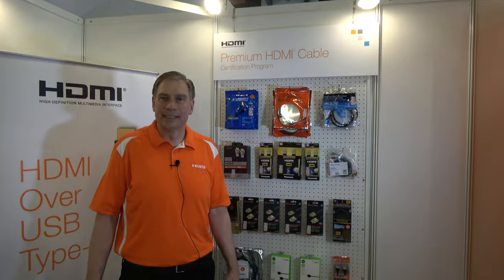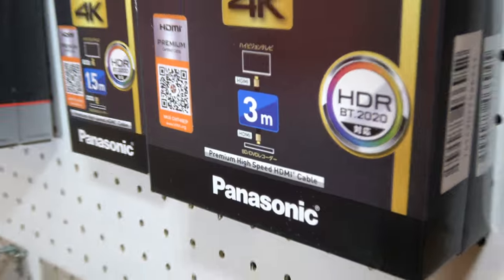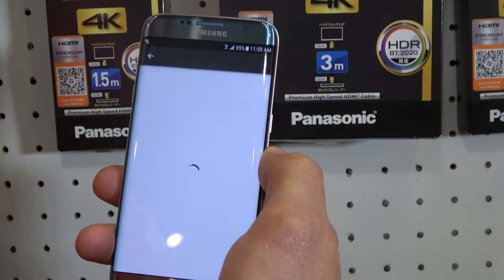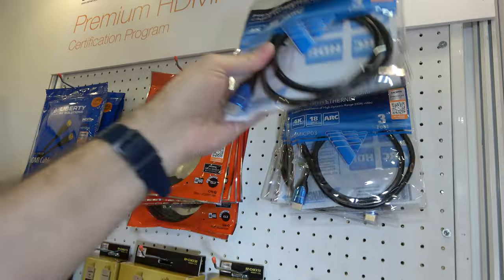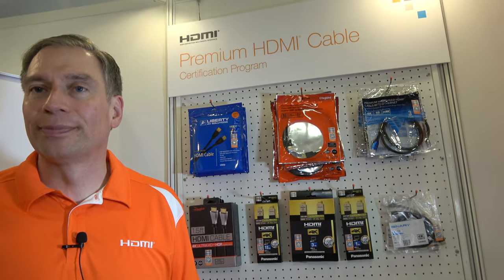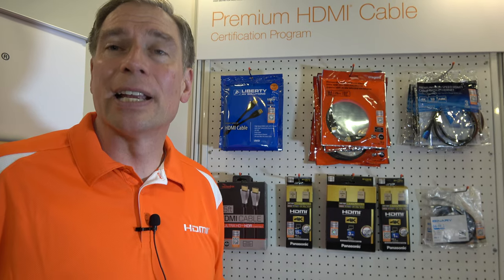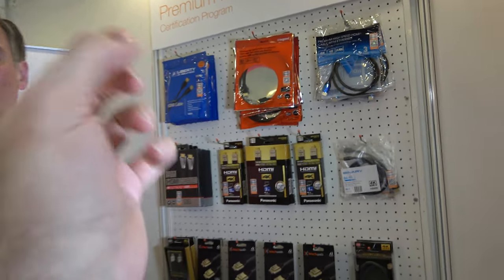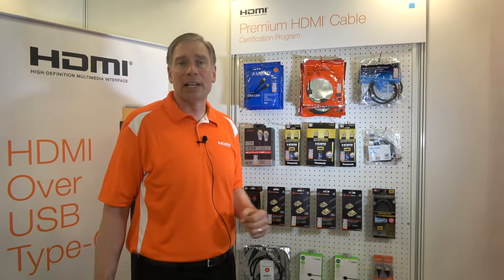Premium HDMI Cable Certification Program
The Premium HDMI Cable Certification Program is the new program from the creators of HDMI technology that encompasses additional and enhanced cable testing as well as an authentication and verification program. Cables are tested to ensure they support the full 18Gbps bandwidth from the HDMI 2.0b specification plus an EMI test to ensure cables minimize interference with wireless signals. The program is designed to give end users confidence when purchasing new HDMI cables for their 4K/UltraHD products that may include features such as 4K@60Hz, BT.2020 and HDR. Participating HDMI Adopters can promote their ATC-tested High Speed HDMI Cables as Premium High Speed HDMI Cables or Premium High Speed HDMI Cables with Ethernet using a unique anti-counterfeiting authentication label on their products which can be checked and authenticated using the app on any smartphone. Also watch my video about the new HDMI 2.1 spec and my video about HDMI Alt Mode for USB Type-C